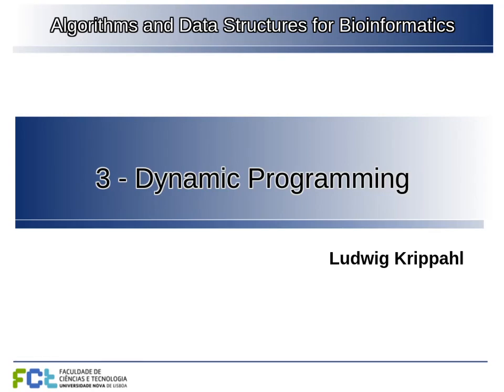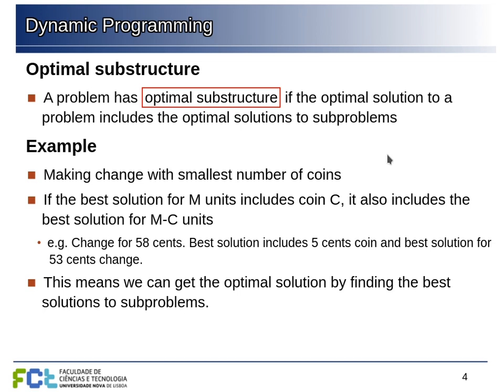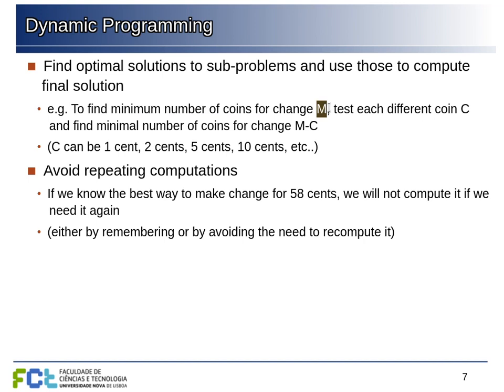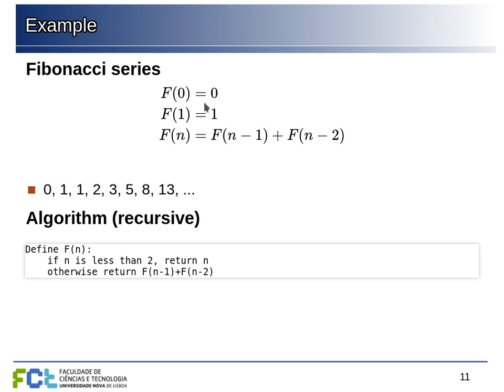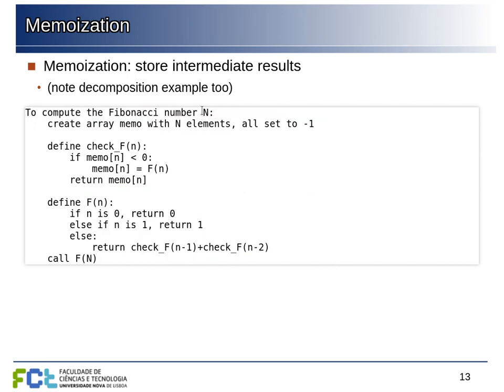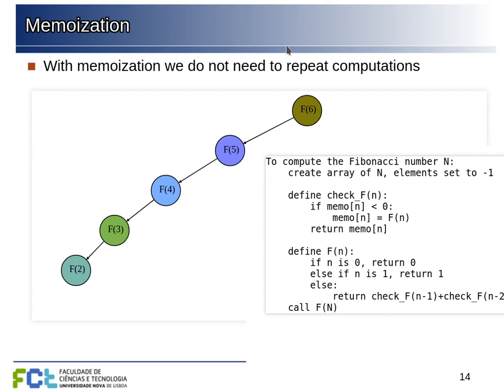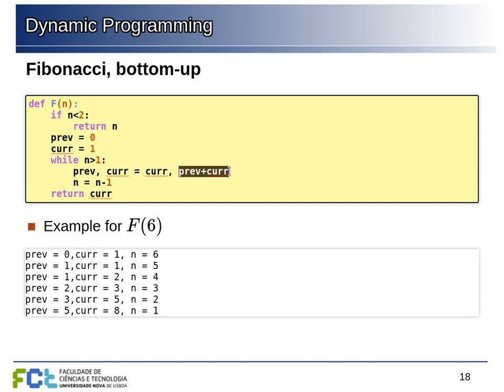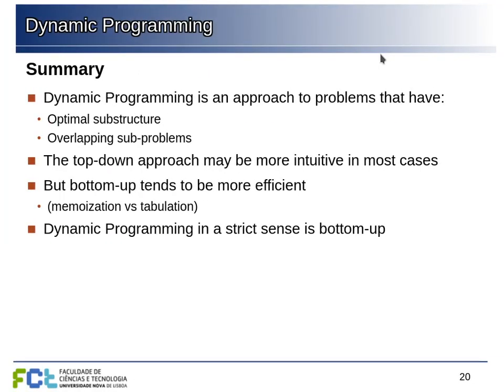ADSB 03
Dynamic Programming